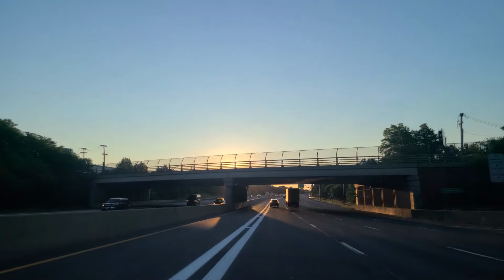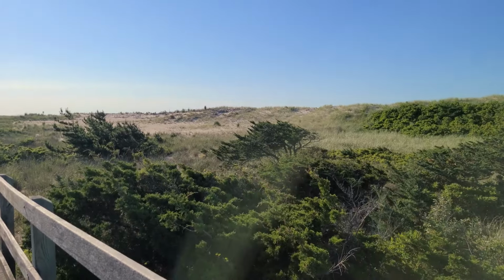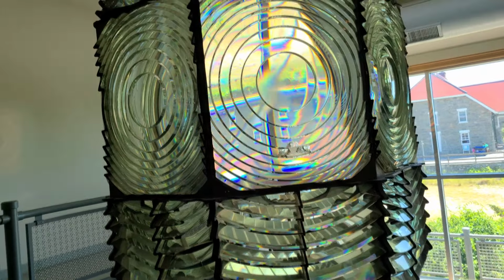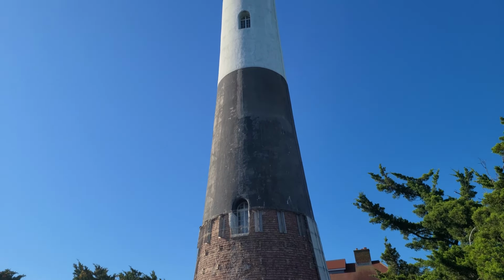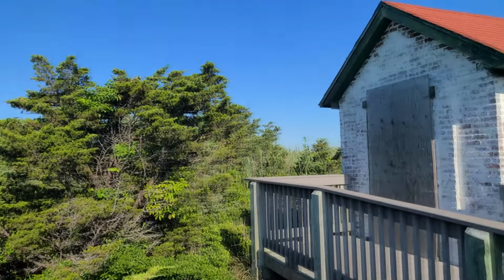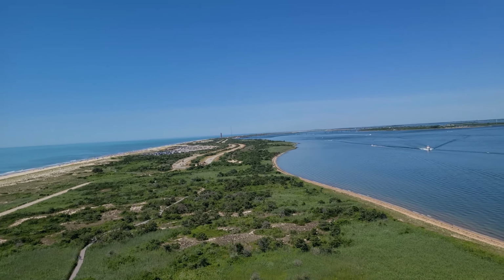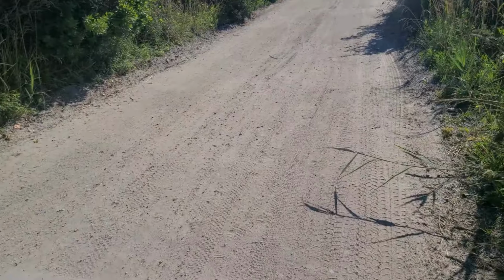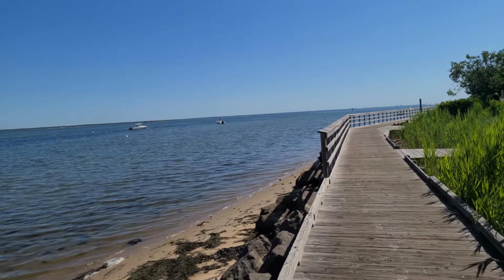Fire Island, New York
I will travel to a barrier island called Fire Island off the shore of Long Island. We will take a look at the Fire Island Lighthouse and then walk through three Fire Island communities - Kismet, Saltaire, and Fair Harbor. I hope you enjoy this week's video!

Images:
1. Augustin Fresnel, Wikimedia Commons
2. SS Savannah, Wikimedia Commons

Google maps used for map references

1. "Lifelong" by Anno Domini Beats
2. "Images of Tomorrow" by Unicorn Heads
3. "Poured" by Lauren Duski
4. "Seductress" by Francis Preve